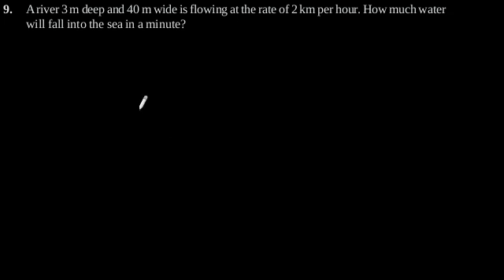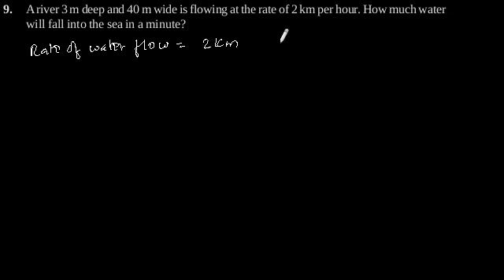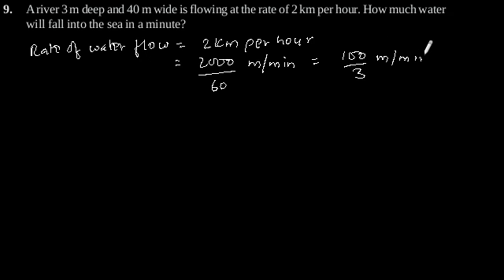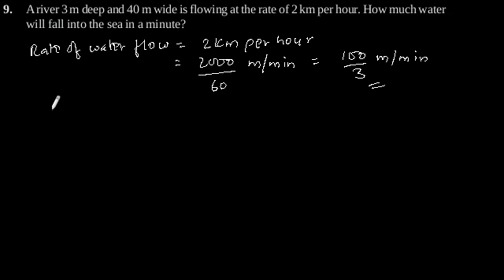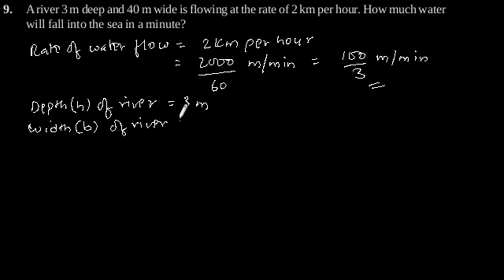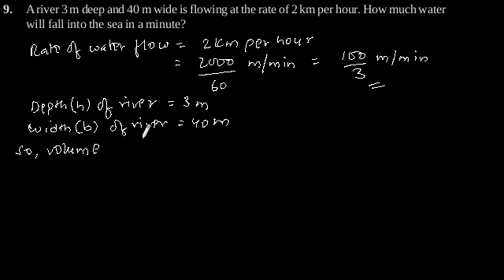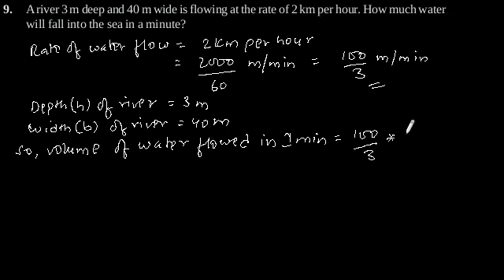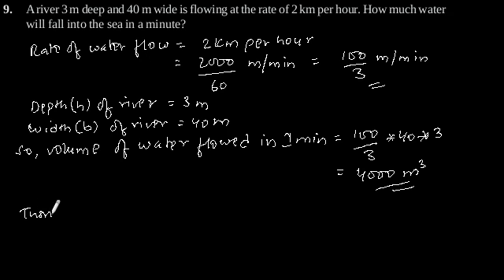CBSE Class-9 Maths NCERT solution - Surface Areas And Volumes - Exercise 13.5 - Problem 9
A river 3 m deep and 40 m wide is flowing at the rate of 2 km per hour. How much water
will fall into the sea in a minute?